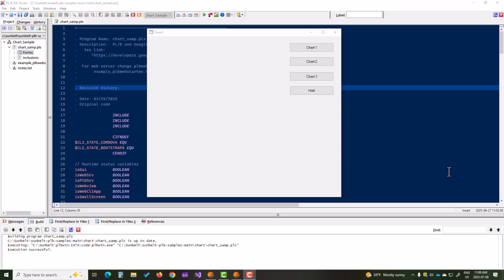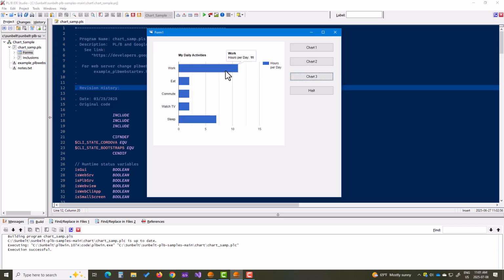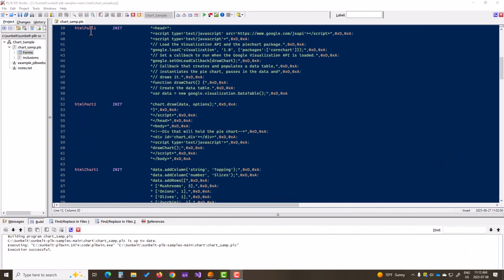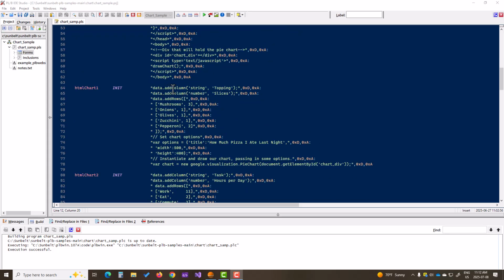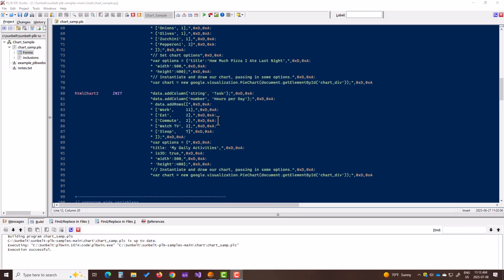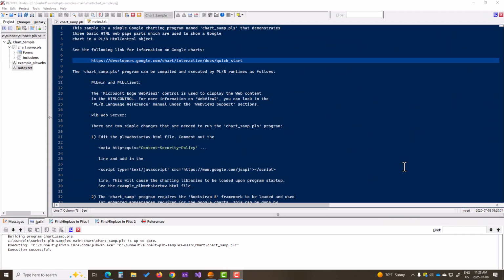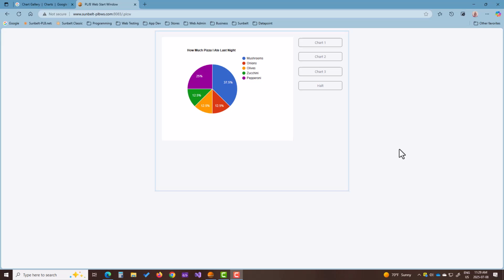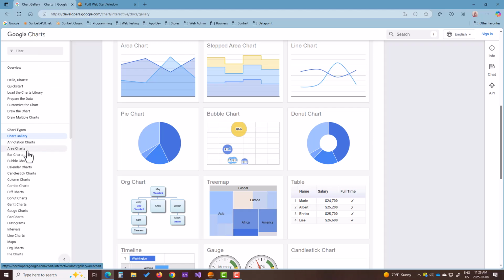PL/B and Google Charts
This video demonstrates using interactive Google Charts with Sunbelt PL/B